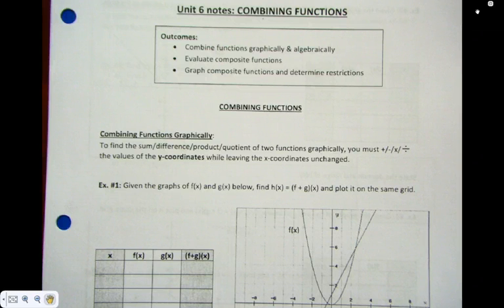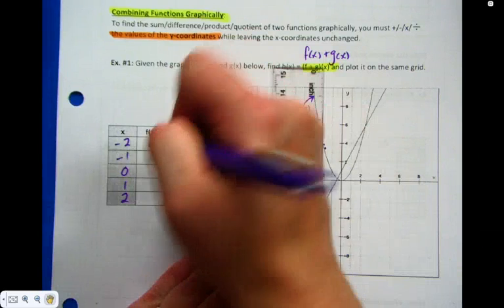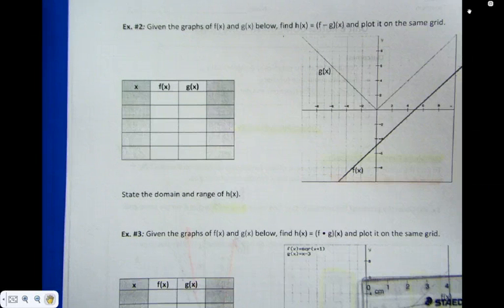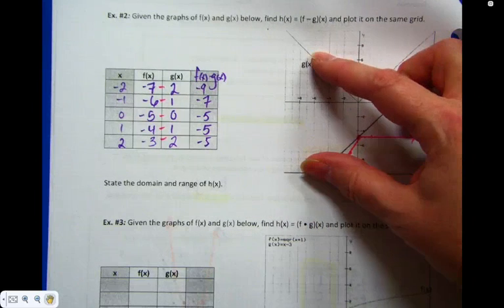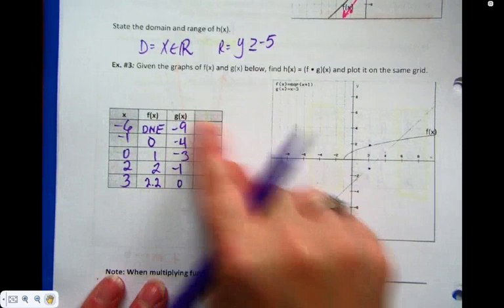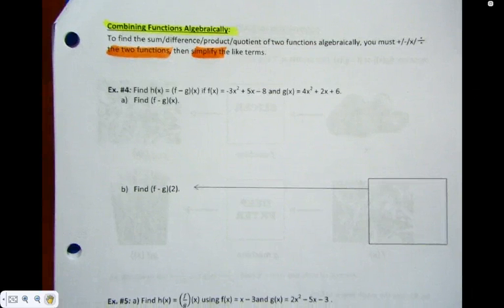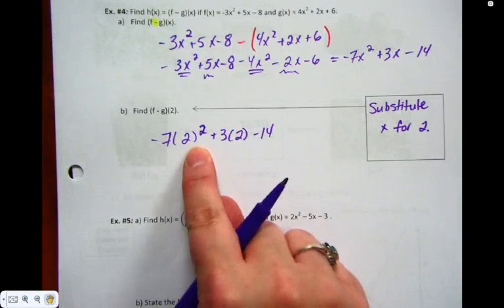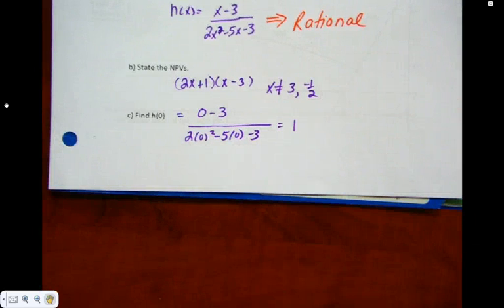MA40SP all year Dec 16 2015 Combining functions